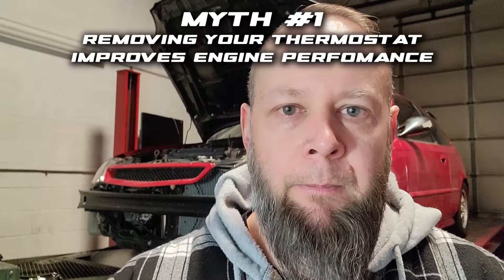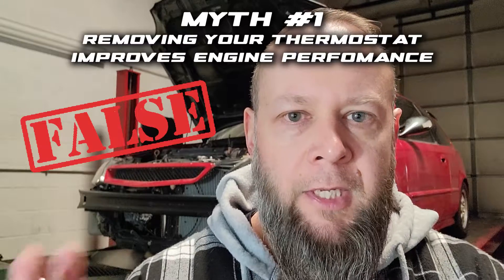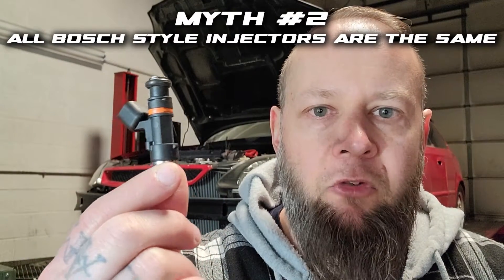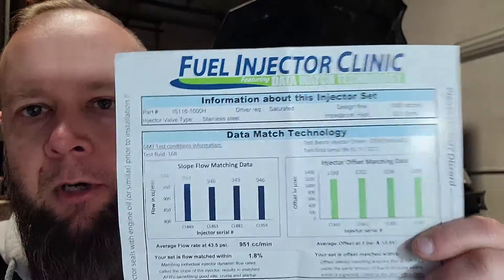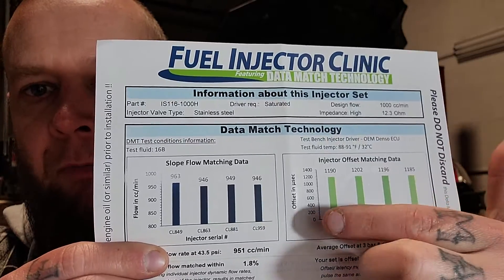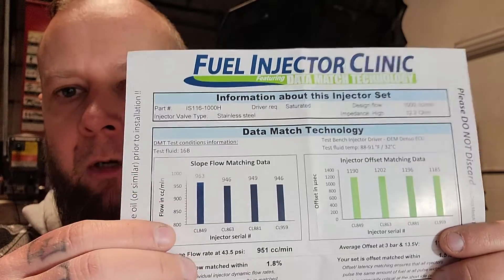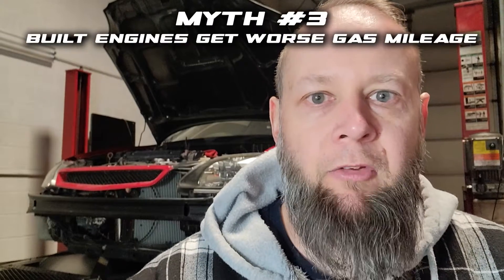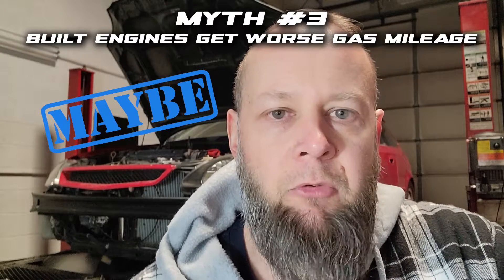MythBusters Ep.4: Running No Thermostat Bad? Fuel Injectors all the same? Built Engine =Better MPG?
Are fuel injectors all the same, just rebranded? Should you remove your thermostat to help with cooling? Does your MPG drop when running a built engine?

Your one stop shop for all your automotive needs, from routine maintenance to high performance, we have you covered. RCautoworks was started by Robert Reese in his parents two car garage over 15 years ago with the mindset of helping others in need, to this day that mindset is still our number one priority here. Rather it be a simple brake question, or a project you may be working on yourself, we're here to help.

Robert's passion of helping people translated into automotive repair where he was determined to not only help people fix their cars but help them understand what actually was wrong and give them options that they could afford to fix the problem. Way to many times we hear people that are scared of being ripped off by a mechanic or not understanding what exactly they're paying for. Our goal here is not only help you by repairing your vehicle but help you understand what exactly is going on and giving you different options. Our number one interest is looking out for the customers best interest. Every year we continue to grow and make your life that much easier. We have multiple technicians in house that are trained in this field to help get your car back on the road as quick as possible and not cause you to take a second loan out on your house. On the high performance side we have a dyno in house (dyno jet) and also do all our fabrication in house. From welding stainless steel to aluminum, we have you covered. All our sales agents are also passionate about the automotive field and its a hobby for them as well, so we won't just sell parts that make us money, we sell parts that we use on our own vehicle and know will get the job done on yours. No job is to little or small, don't hesitate to ask for help, don't hesitate to stop by, we're here to help. If you'd like a shop tour, feel free to give us a call or an email and we can schedule a sit down with you and show you around the shop.

 We'd love to hear from you, please don't hesitate to get in touch with us. We're here to help out and don't mind answering questions.

Mailing Address
RCautoworks
7434 W 90 St
Bridgeview, Il
60455

Hours

Saturday / Sunday by appointment only, please get in touch with us if you'd like schedule something for the weekend.